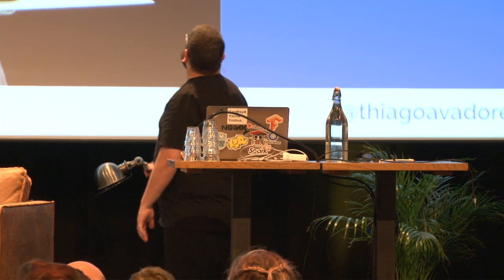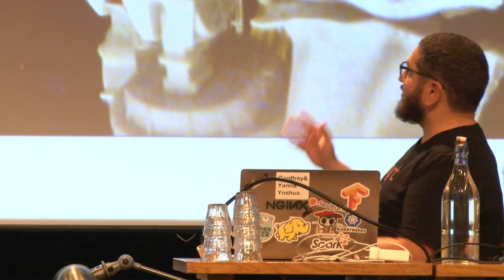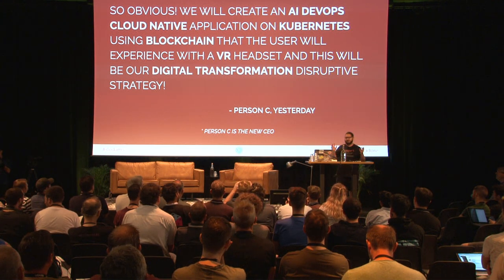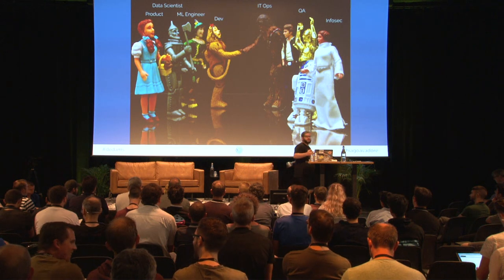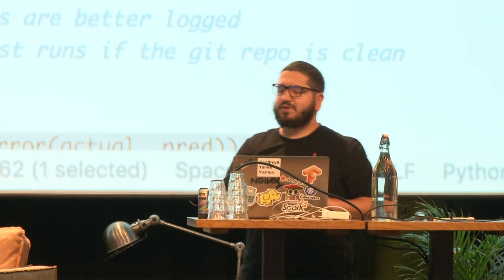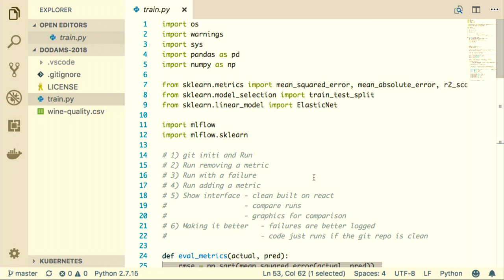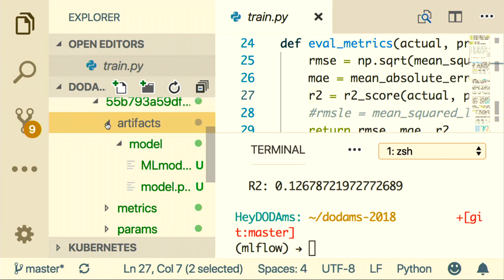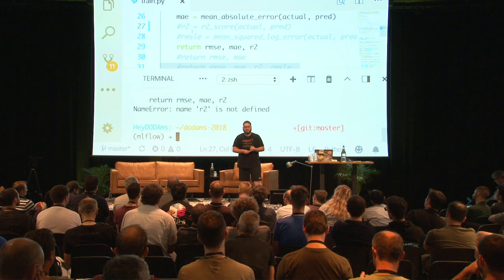Devopsdays 2018 - Thiago de Faria Chaos while deploying ML and making sure AI doesn't hurt your app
AI is such a buzzword, with its futuristic implementations and sophisticated machine learning algorithms (Hello, Deep learning!). We are using ML when we need external data to reach a working product because it would be impossible to solve it with the regular for/if/loops. What are the next steps? Moreover, what about Test, Release and Deployment?

We always value data and call our organizations “data-driven”, but now the impact is even bigger. If you are using a ML component, misused/dirty/problematic data will affect not your internal reports as before… but your application deployment and quality of service.

Let’s discuss some AI implementations stories (its advantages/problems) finding common mistakes and future challenges for such a hyped theme.